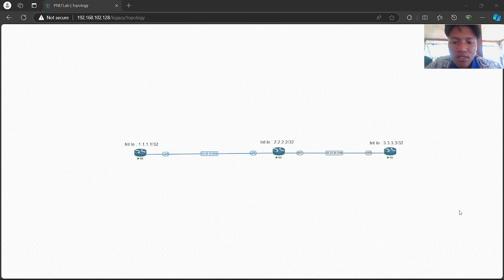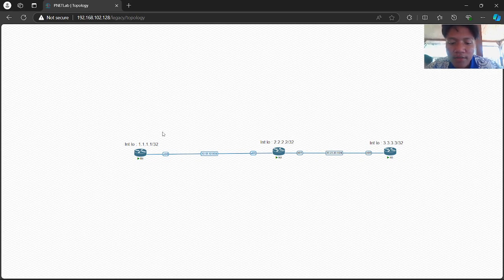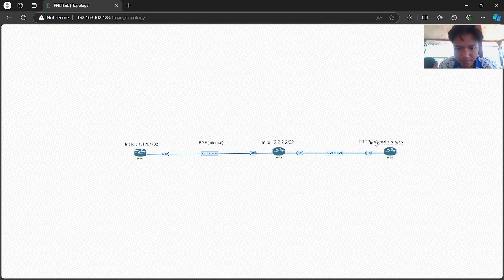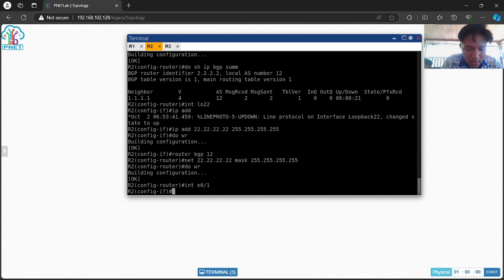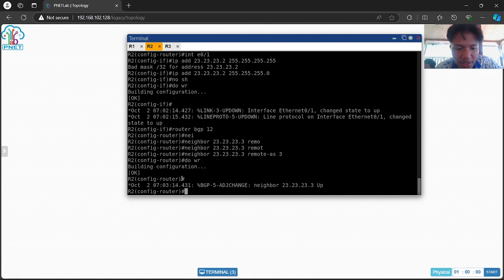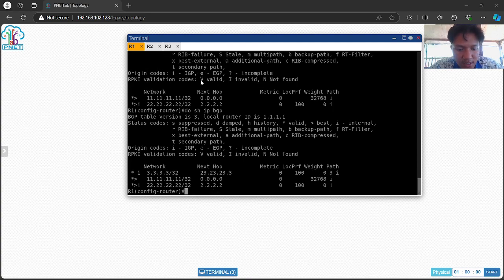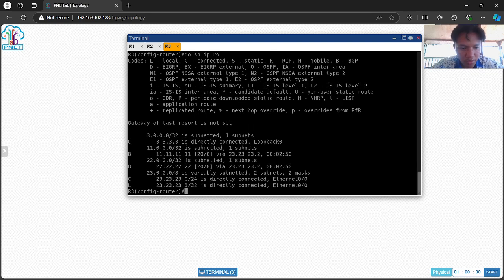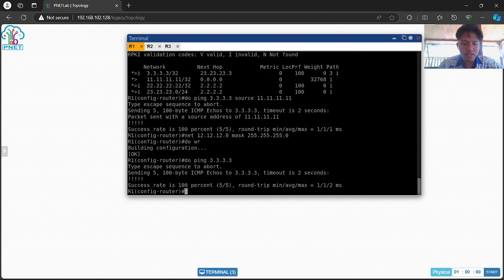EBGP Peering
eBGP (External Border Gateway Protocol) peering is a process in which BGP routers in different Autonomous Systems (ASes) establish a BGP session to exchange routing information. Unlike iBGP, which operates within a single AS, eBGP is used for inter-AS communication, making it fundamental for internet service providers (ISPs) and organizations to connect and route traffic between different networks.